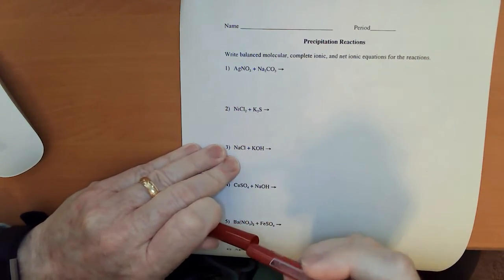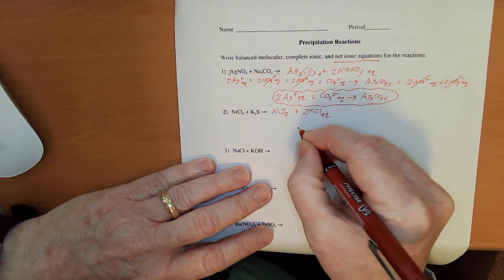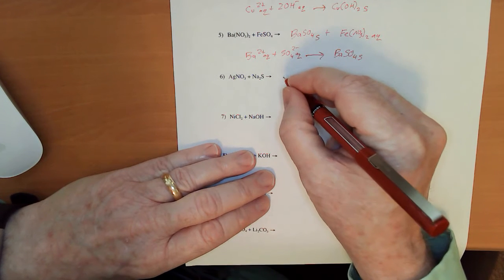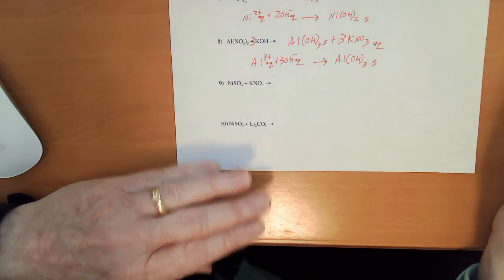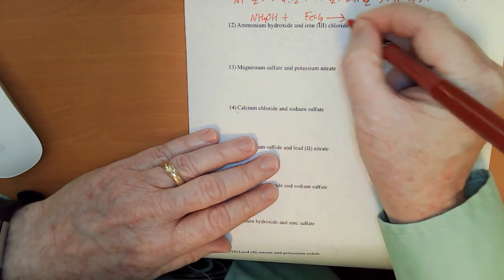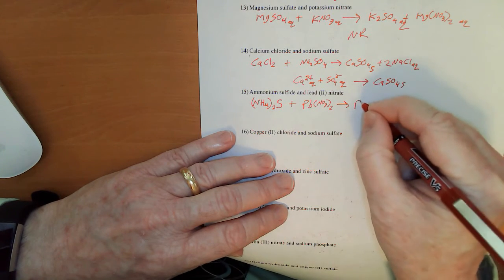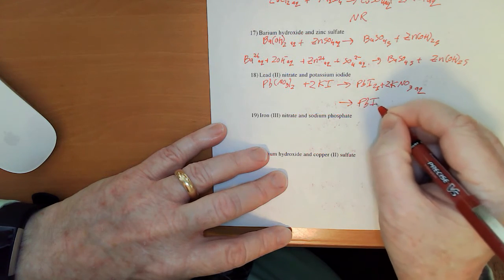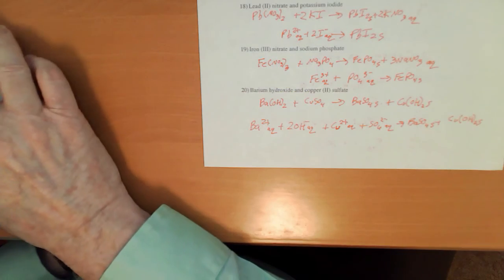PrecipitationHW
An answer key to the precipitation net ionic equations.